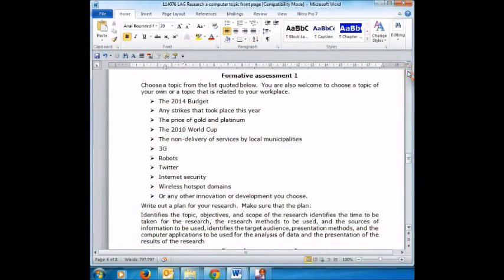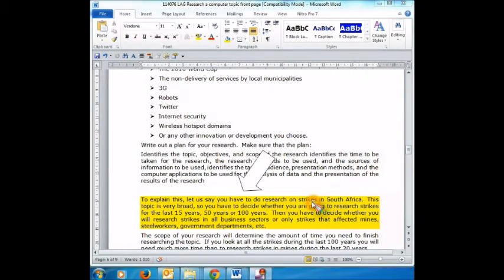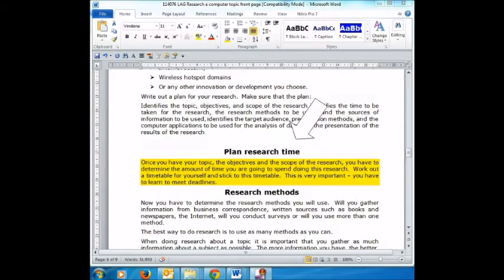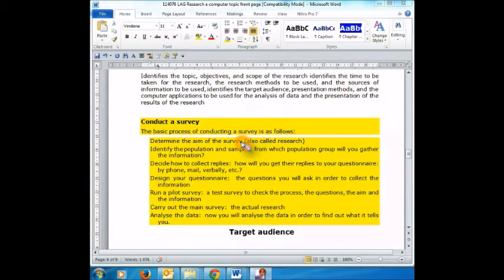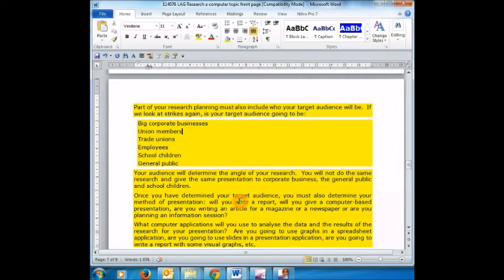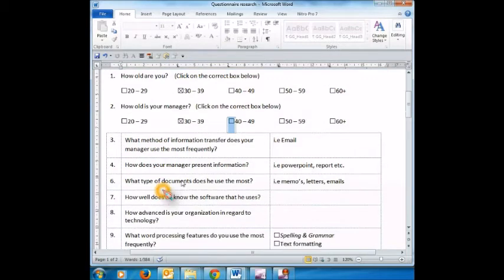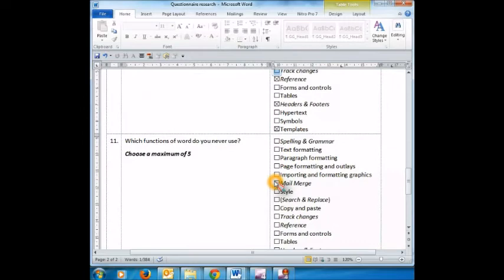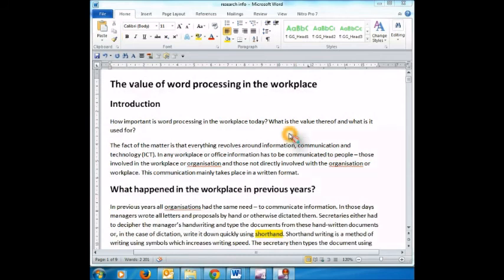114076 formative assessment 1